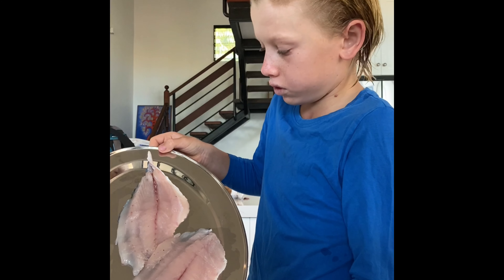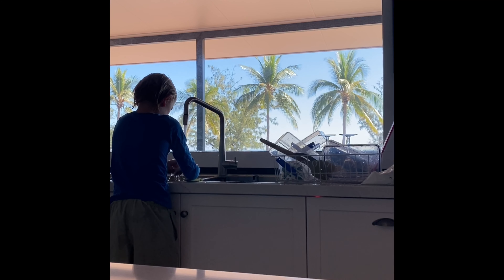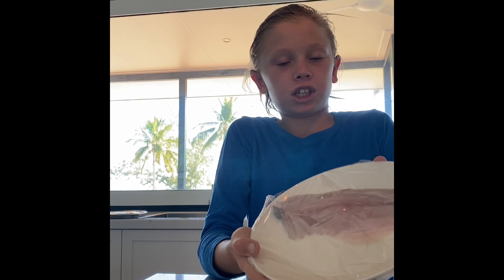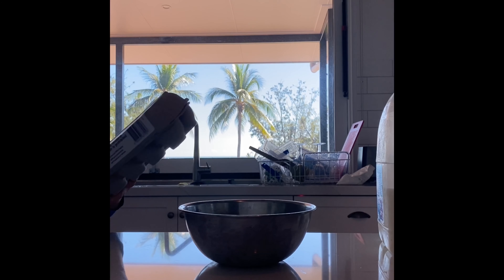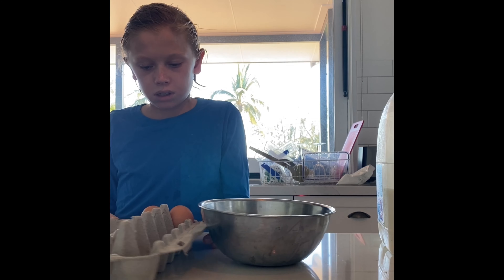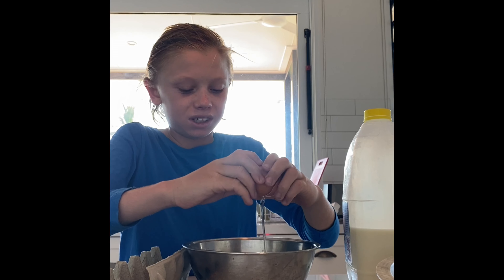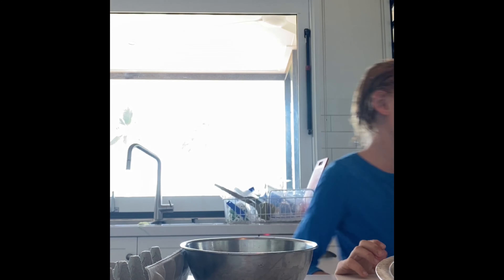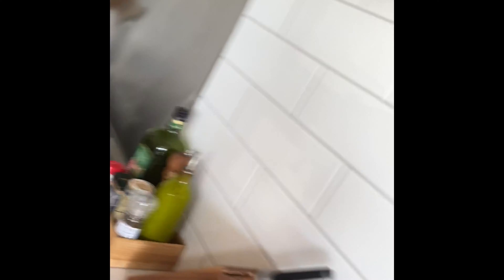catch and cook of a queenfish